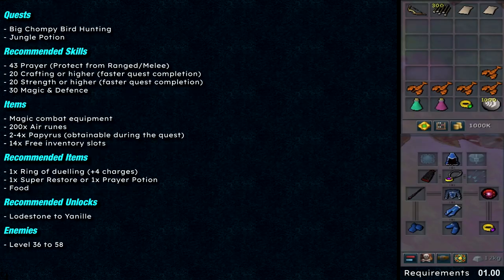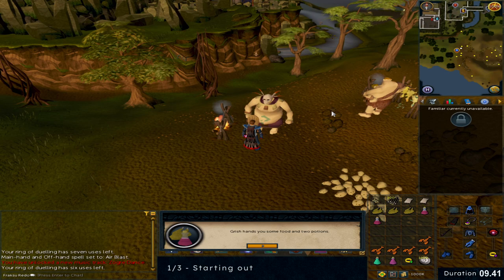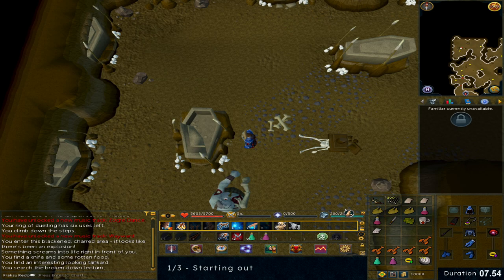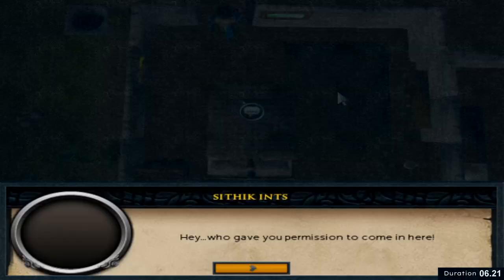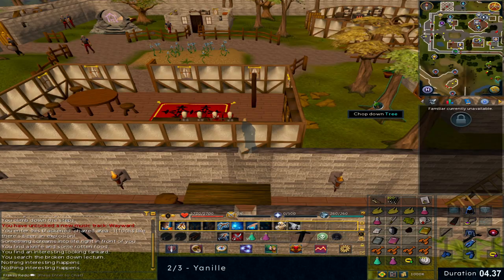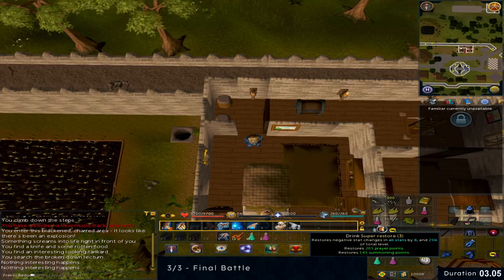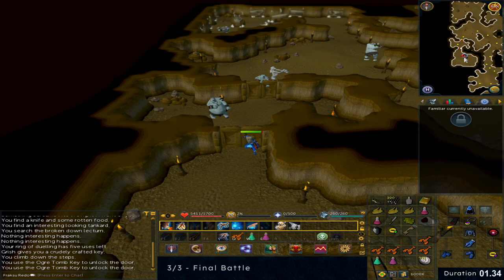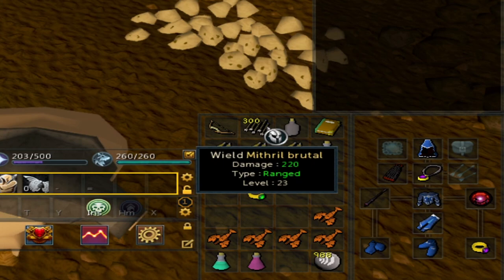[RS3] Zogre Flesh Eaters – Realtime Quest Guide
Real-time guide without skips or fast-forwarding for the "Zogre Flesh Eaters" quest on RuneScape 3 (RS3).

— Recommended —
40/43 Prayer (protection prayers)
20 Crafting (higher for better chances)
8 Herblore (make Relicym's balm after the quest to unlock Uglug Nar's store)
20 Strength (higher for better chances)

— Chapters —
00:00 Intro & Reqs
01:00 Starting (1/3)
03:39 Yanille (2/3)
08:23 Final battle (3/3)
11:22 Rewards & Outro